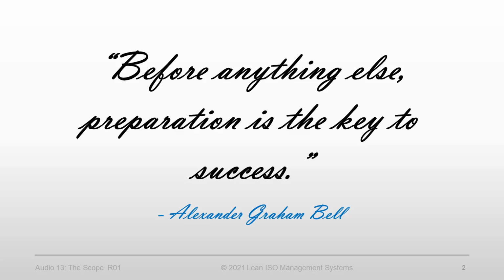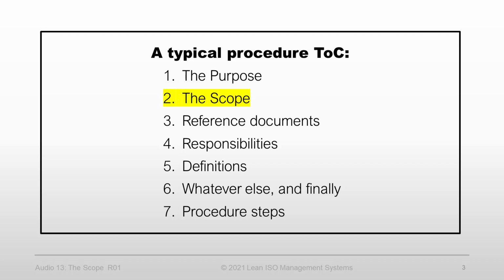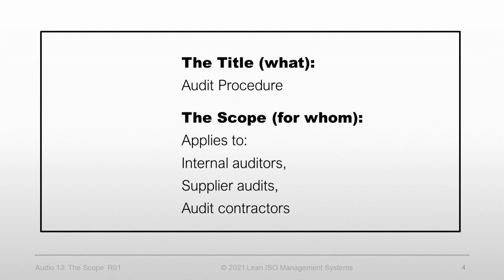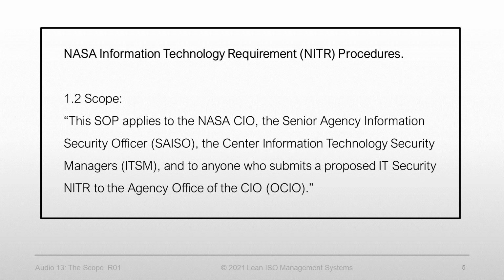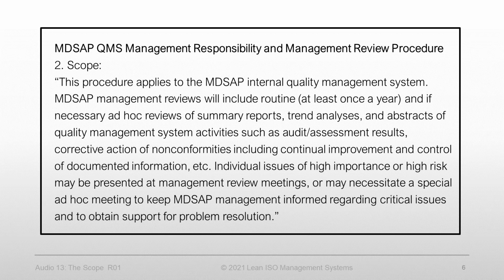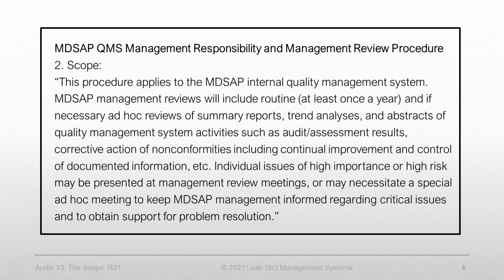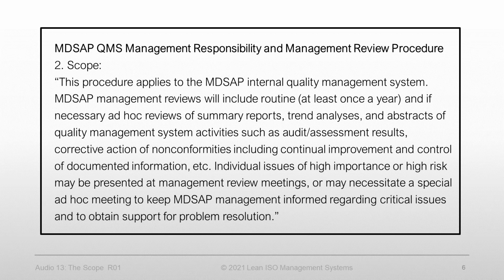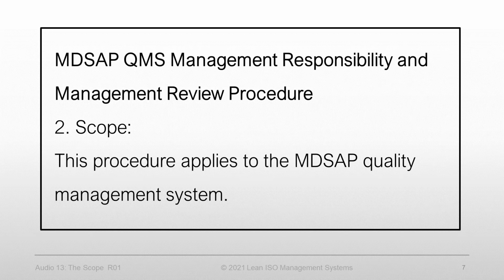How to Write Scope for Procedures | Lean ISO Management Systems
This video talks about How to Write a Scope for Procedures. More often than not, companies do not differentiate between the Purpose and the Scope and pile in both of them irrelevant information. We need to remember that the Title and the Purpose section, if you use it, is WHAT the procedure is about. And the Scope is WHOM IT IS FOR: functions, processes, personnel, etc.  ISO 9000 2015, Definitions, element 3.13.5, defines the audit scope as “extent and boundaries of the audit.” Since there are no other definitions of Scope for ISO procedures in the standard, perhaps, we can apply the same definition to any process.

Here is an example of a good statement of Scope:
NASA Information Technology Requirement (NITR) Procedures.
1.2 Scope:
“This SOP applies to the NASA CIO, the Senior Agency Information Security Officer (SAISO), the Center Information Technology Security Managers (ITSM), and to anyone who submits a proposed IT Security NITR to the Agency Office of the CIO (OCIO).”

Aside from the archaic name Standard Operating Procedure and tedious abbreviations, this Scope defines WHOM this procedure is for.  If you are curious about examining the document further, the link is below.

Now we will look at the lousy example, so we know what NOT to do.  Let’s look at MDSAP QMS Management Responsibility and Management Review Procedure, MDSAP QMS P0005.003, Version Date: 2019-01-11. If you are interested in exploring this document further, the link is below. It is a good training material for how NOT to write procedures.

Section 2, Scope states:
“This procedure applies to the MDSAP internal quality management system.
MDSAP management reviews will include routine (at least once a year) and if
necessary ad hoc reviews of summary reports, trend analyses, and abstracts of
quality management system activities such as audit/assessment results,
corrective action of nonconformities including continual improvement and control
of documented information, etc. Individual issues of high importance or high risk
may be presented at management review meetings, or may necessitate a special
ad hoc meeting to keep MDSAP management informed regarding critical issues
and to obtain support for problem resolution.”

Earlier we determined that the Scope is ONLY to define WHOM a procedure is for. Remembering that our new Scope may look like this:
This procedure applies to the MDSAP quality management system, PERIOD!
The benefits of such a modification of the scope include:
- We got rid of punctuation and stylistic errors in the Scope,
- Eliminated information that is spelled out in the procedure steps, therefore reduced duplication,
- Dropped the word count from 94 to 9, which is almost a 90% reduction.

Congratulations to all! Our new Scope, comparing to the original one, is really Lean! To close this topic, let’s remember: The Title of a document is WHAT the procedure is about. And the Scope is WHOM the document is for: the positions, the departments, the processes, etc. Remembering this, we will learn How to Write a better Scope for ISO Procedures.